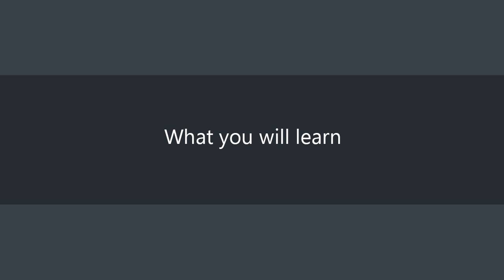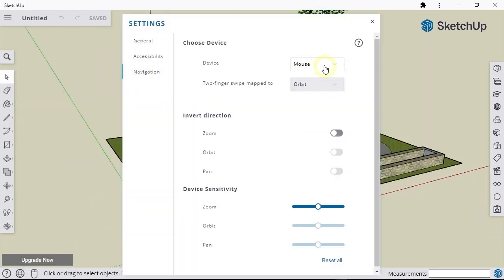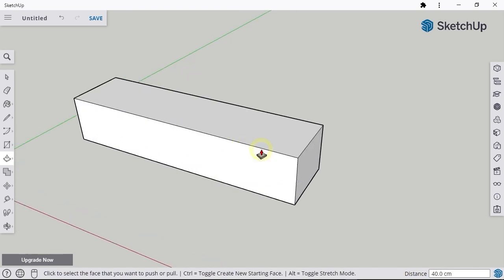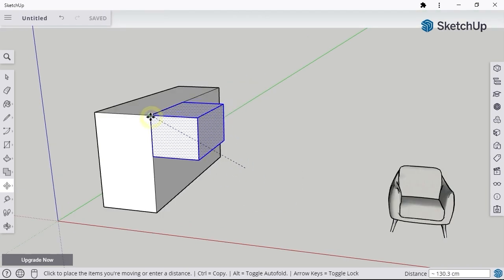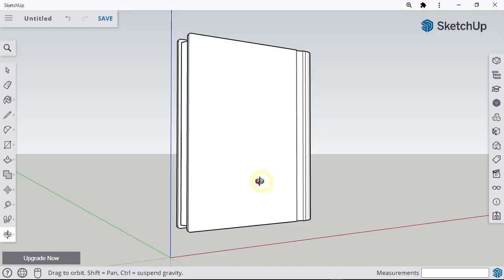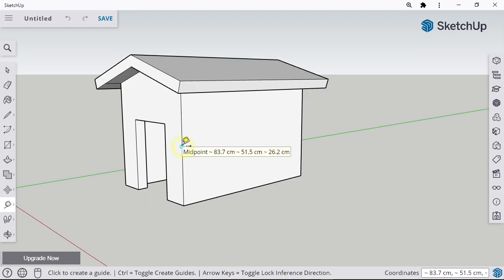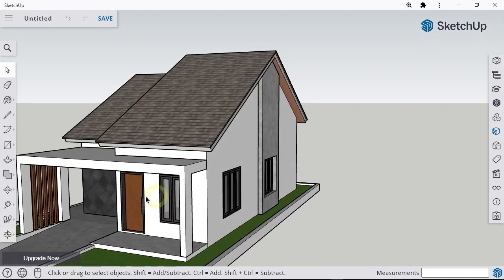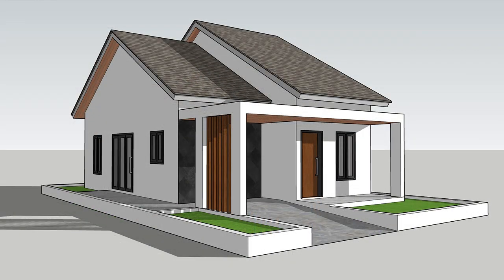SketchUp for Web from Basic to Advanced (Udemy course)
Great news! I just published a new course on Udemy "SketchUp for Web from Basic to Advanced".